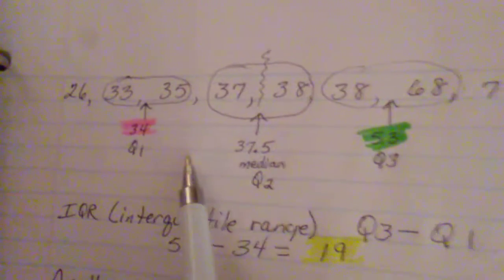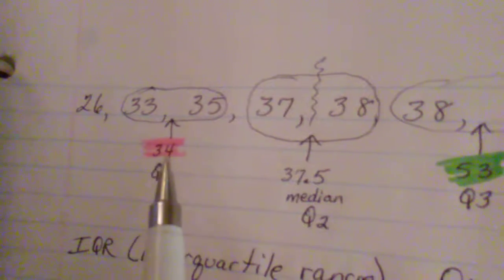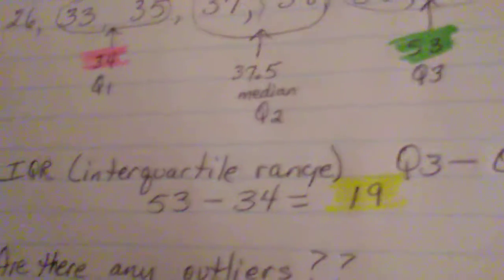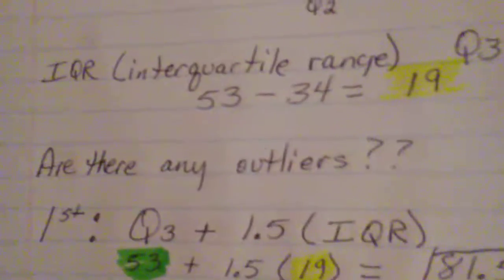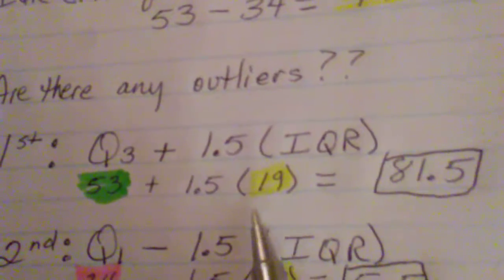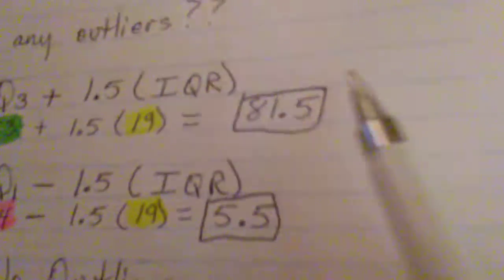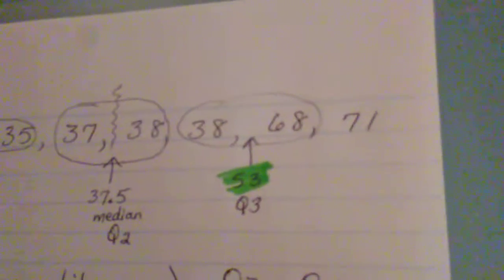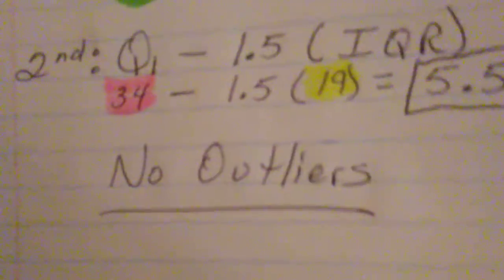IQR and Outliers